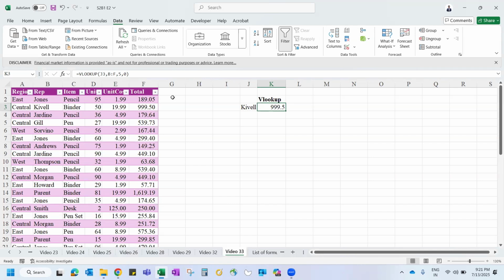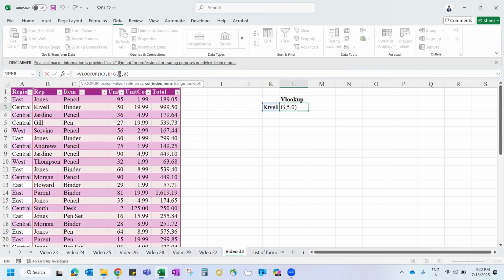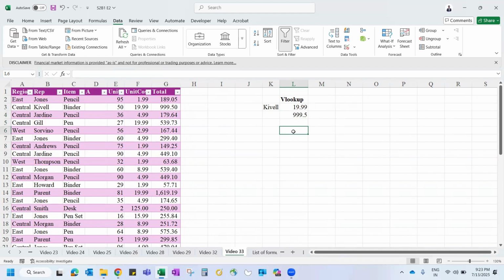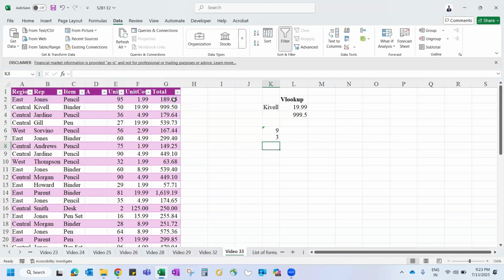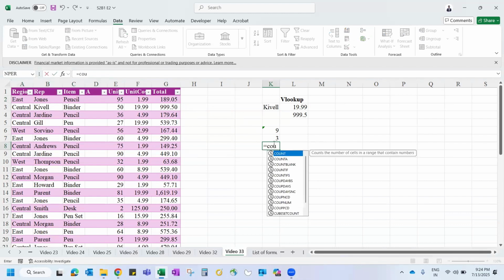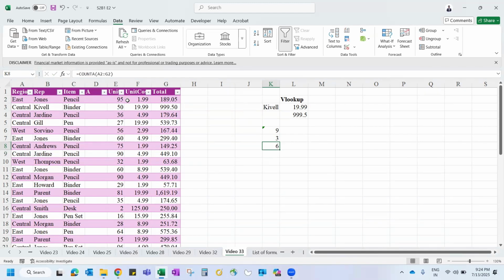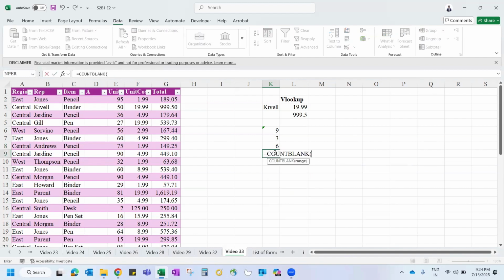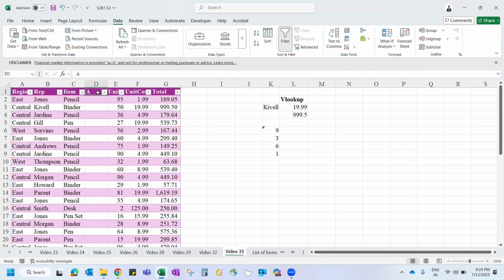Make Excel Formulas Dynamic with COUNTA (No More Manual Updates!)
Tired of updating Excel formula ranges every time new data is added?

In this video, you’ll learn how to use the **COUNTA function** to make Excel formulas dynamic — so they automatically adjust as your data grows.

🔹 What you’ll learn in this video:
✔ What COUNTA does and why it’s useful
✔ Creating dynamic ranges using COUNTA
✔ Making formulas auto-update with new data
✔ Practical examples for reports and templates
✔ Common mistakes when using COUNTA

If you build dashboards, reports, or reusable Excel files, this technique will save you a lot of time.

💡 Tip: Works great with OFFSET and named ranges too!

📌 Comment if you want dynamic range templates